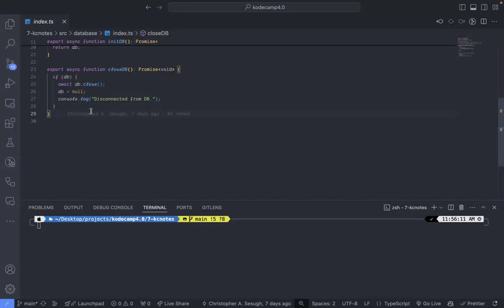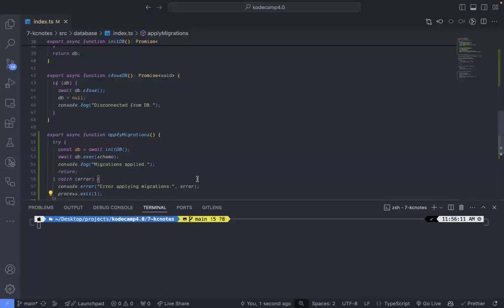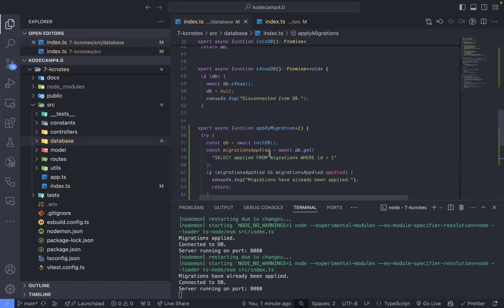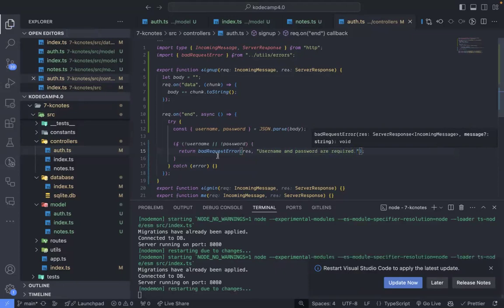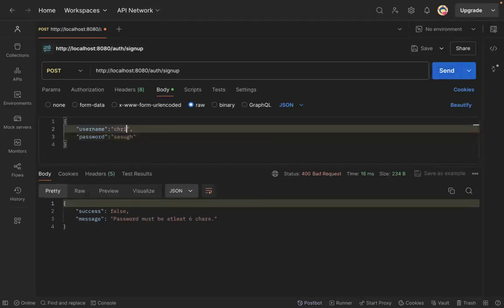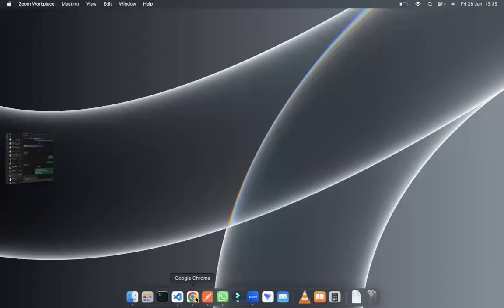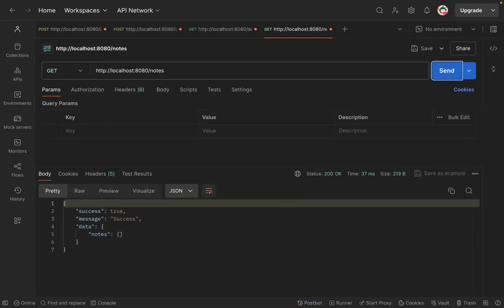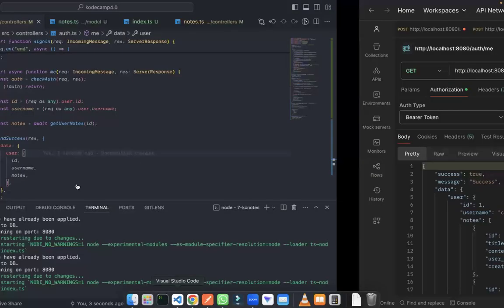KodeCamp 4.0 Intermediate NodeJS Class 12 - NotesApp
Setting up Controllers, authentication, and adding a note